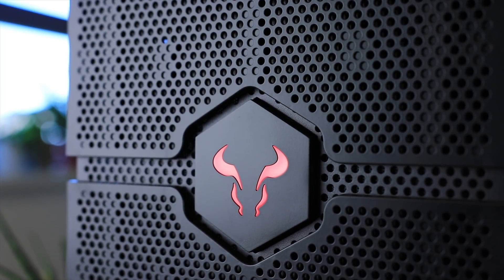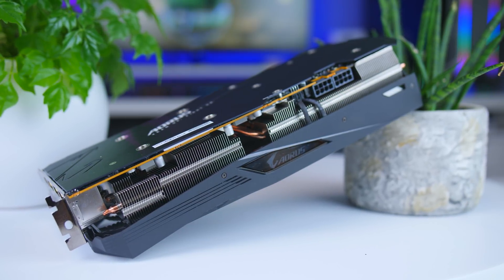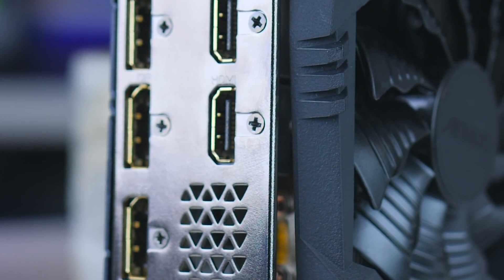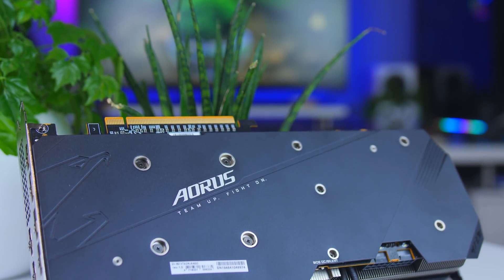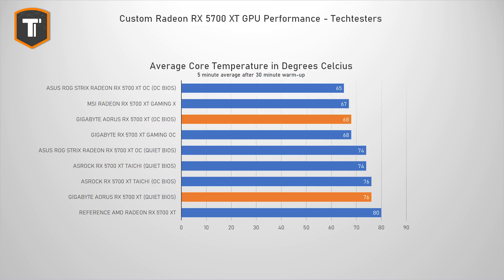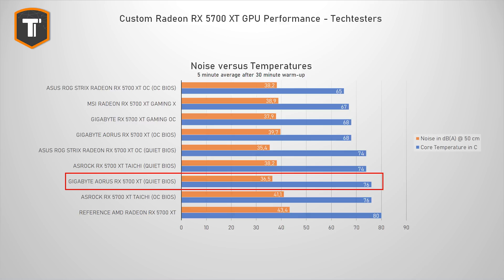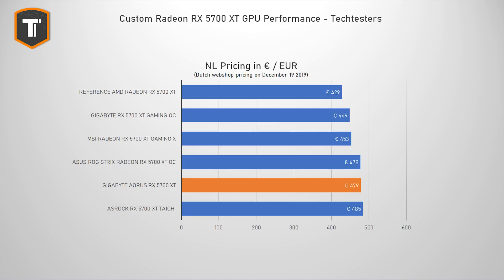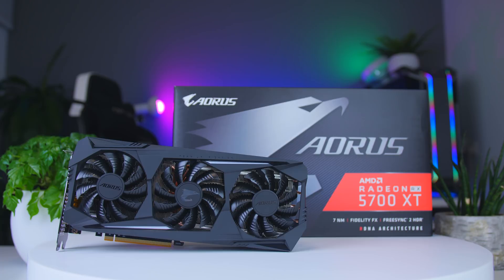Our Fastest Air Cooled RX 5700 XT Yet! - AORUS Radeon RX 5700 XT review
Let's check out the AORUS Radeon RX 5700 XT!

(EU)

Shop for Radeon RX 5700 XT Cards:
US (Amazon)
EU (Amazon)

Notes:
- The US pricing graph has the wrong card highlighted. Same price though ;)
- Remember the results that make it into the video are only a part of the testing suite, so if you want to know something just shoot :)

My GPU Test Rig:
CPU - Intel Core i9-9900K
Mobo - ASUS ROG Maximus VI Gene
Memory - G.Skill 3200MHz C14 (2x8GB)
PSU - Seasonic Prime Titanium 850W
SSD - Samsung 970 PRO 1TB
SSD - Samsung T5 2TB
Bench - Cooler Master Open Test Bench